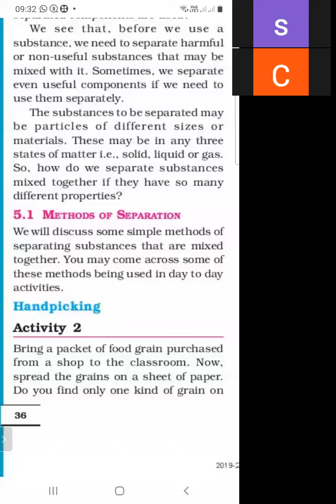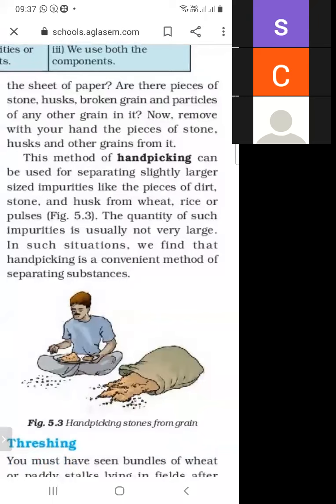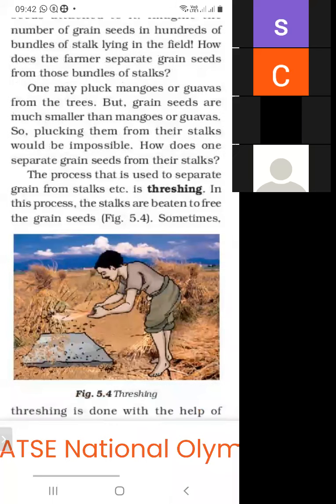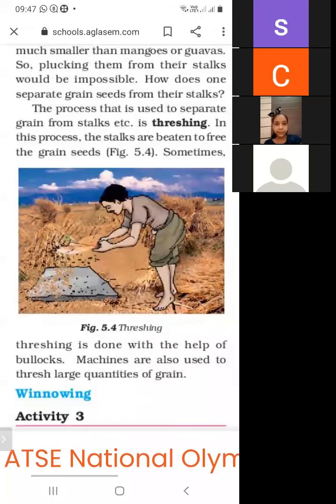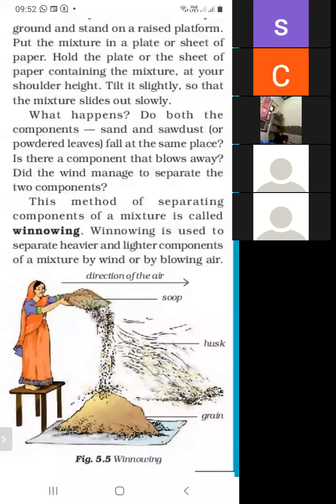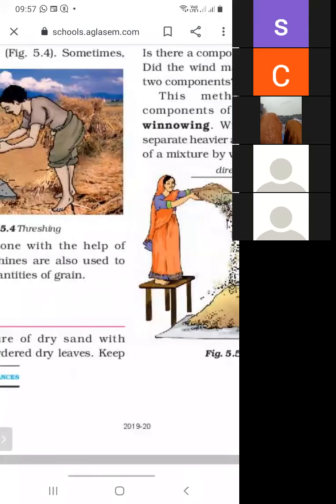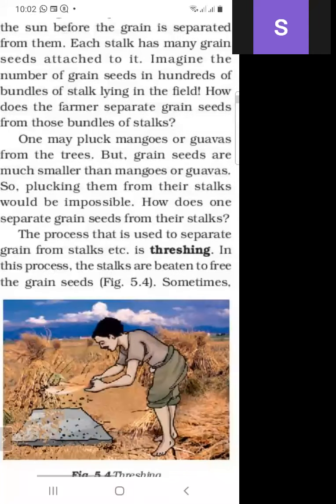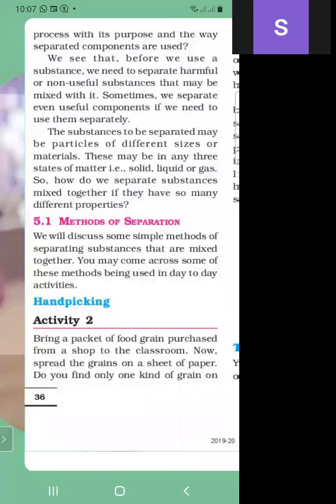TCS CLASS VI SCIENCE